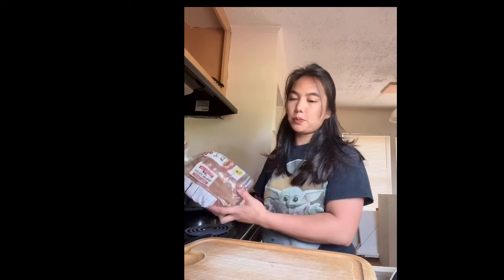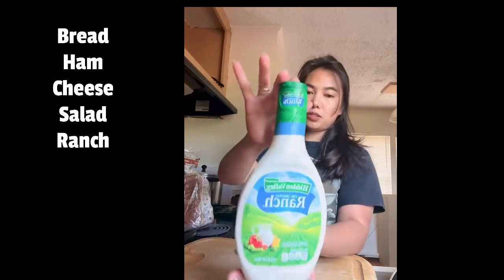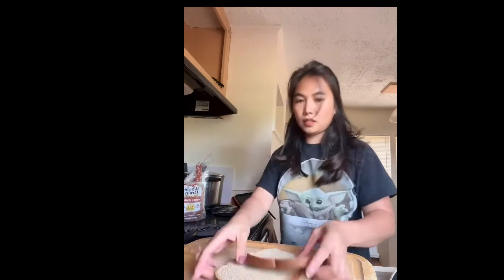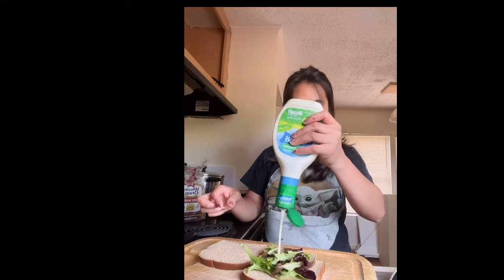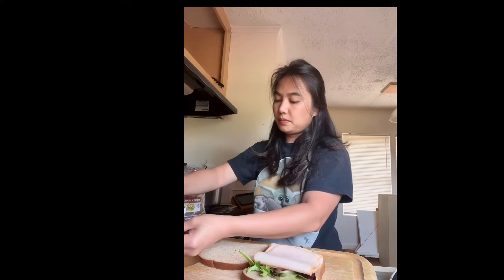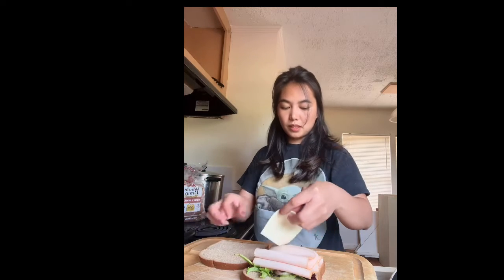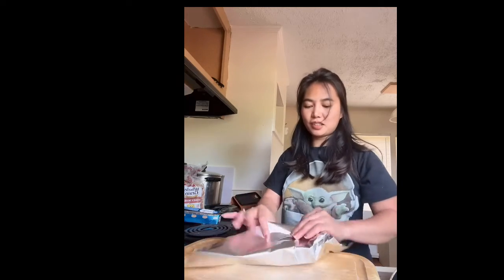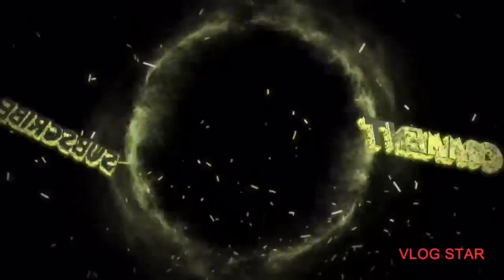Making Easy sandwich for lunch